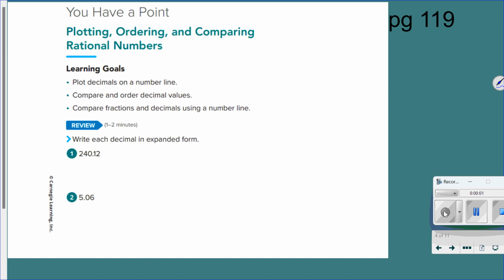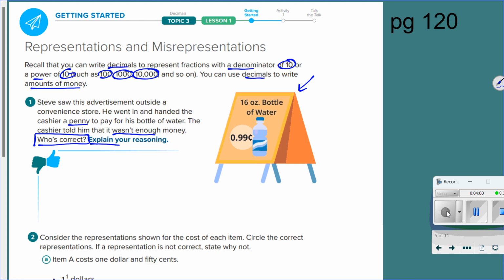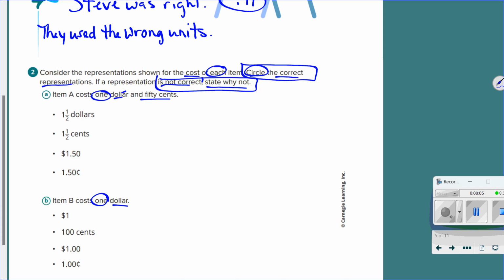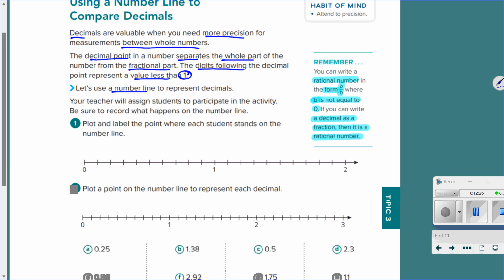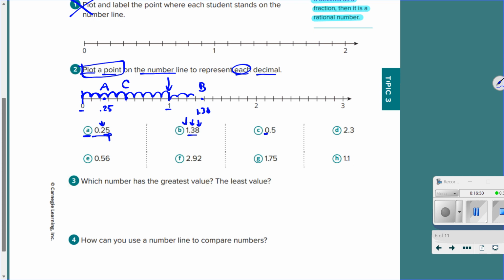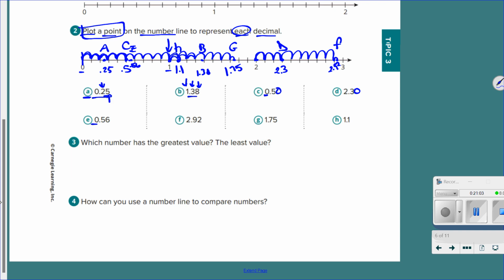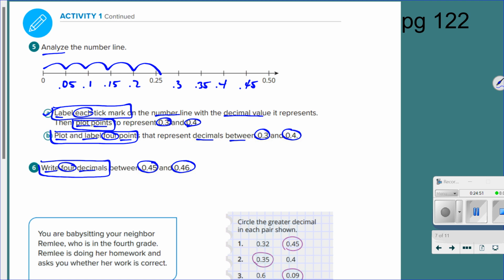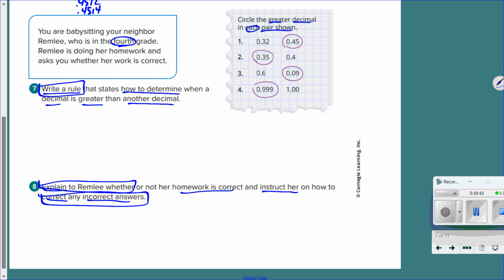KMS 6th Grade Math - Module 1, Topic 3, Lesson 1